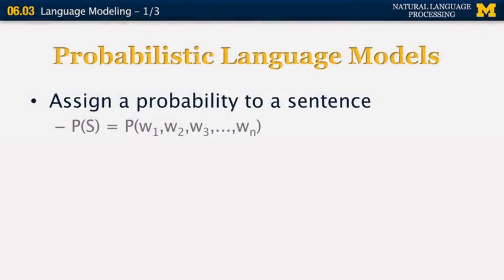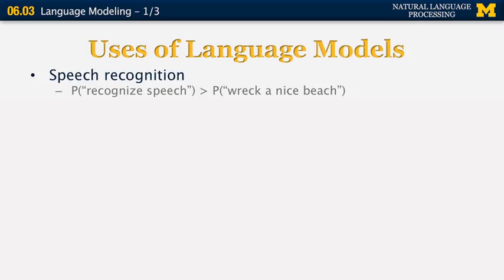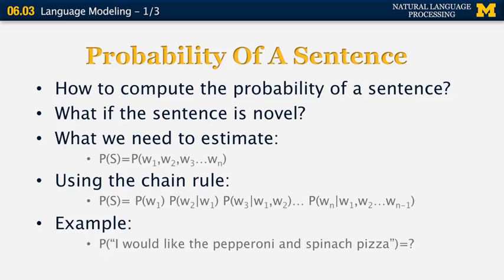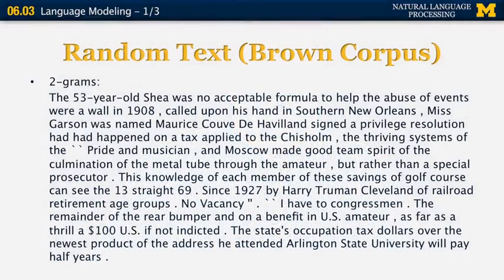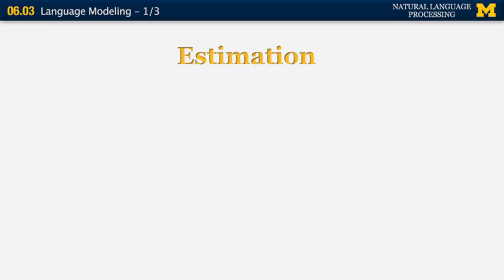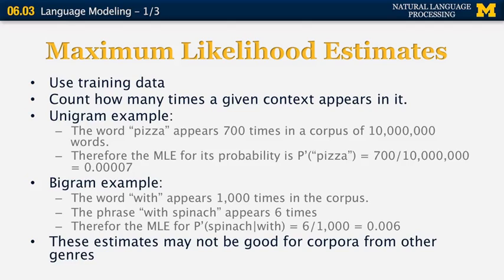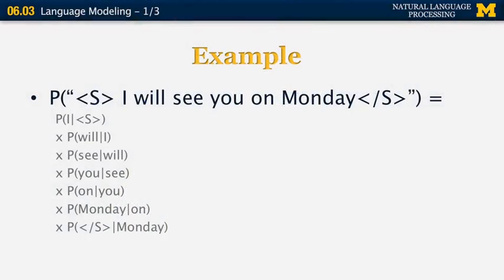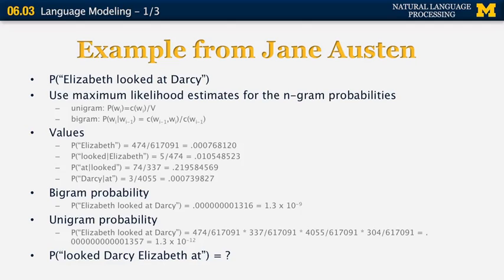Lecture 37 — Language Modeling (1/3) - Natural Language Processing | Michigan